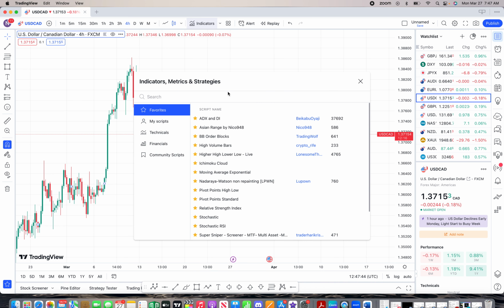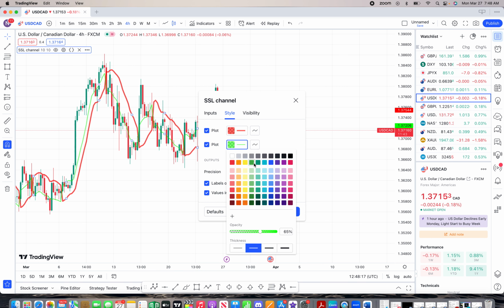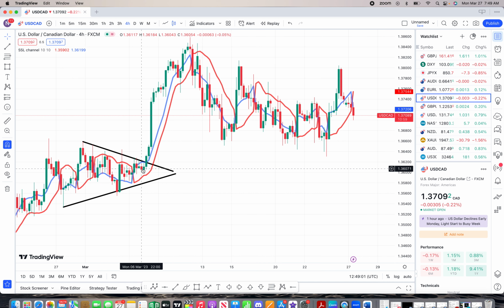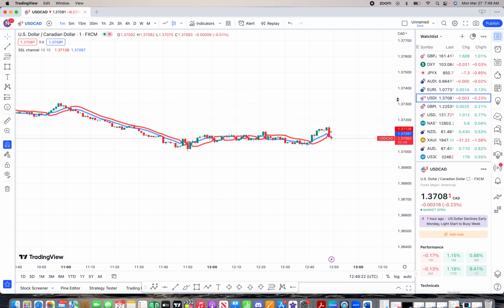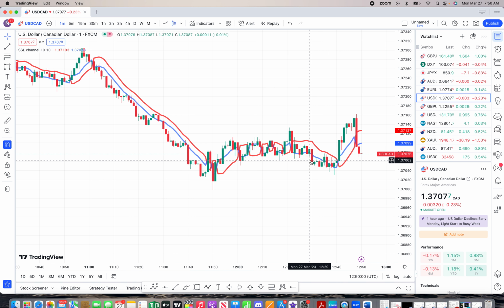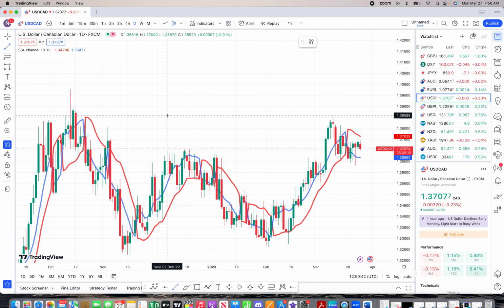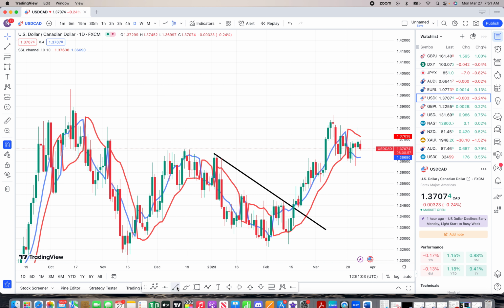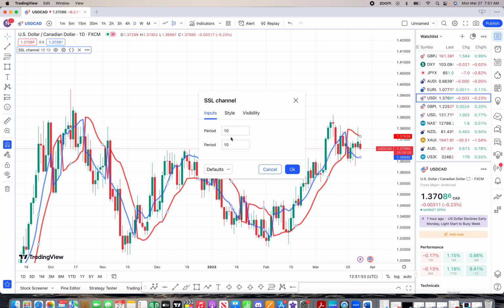SSL channel indicator